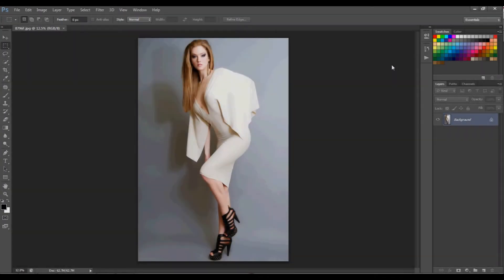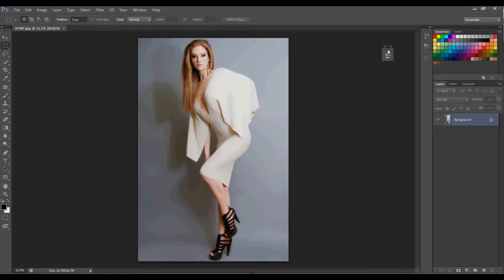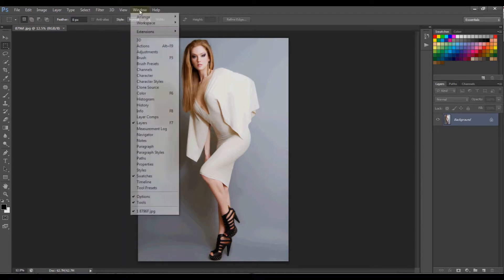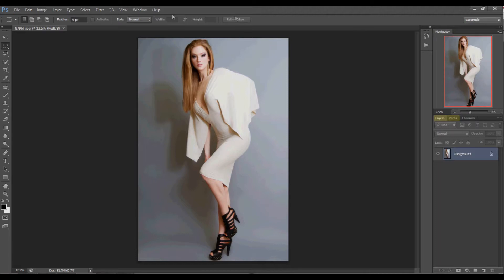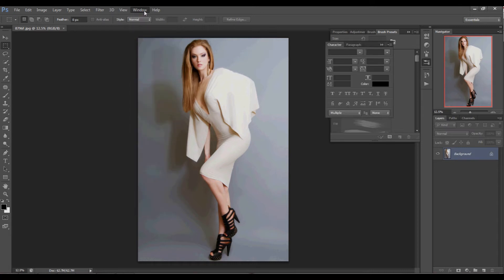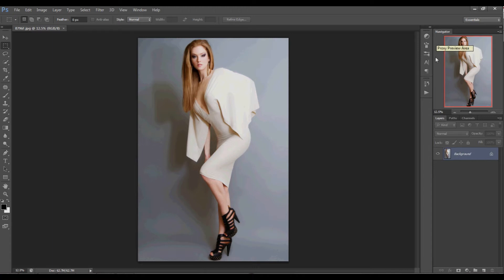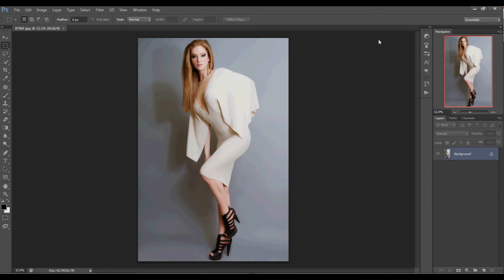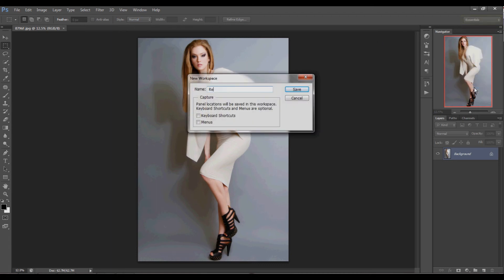How to Set Up Your Workspace in Photoshop CS6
Learn how to set up your workspace for an easy retouching workflow in less than two and a half minutes!